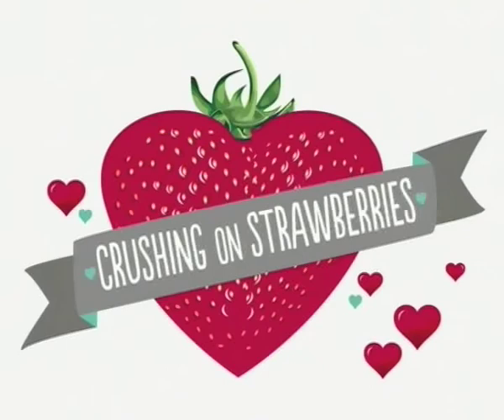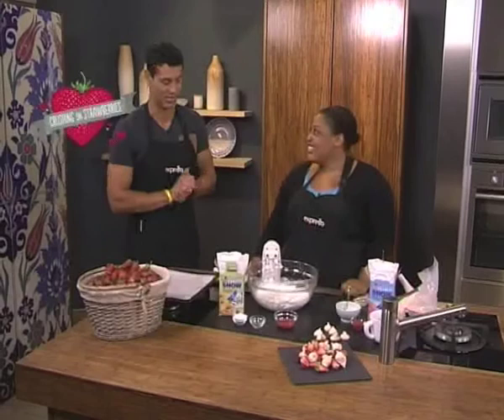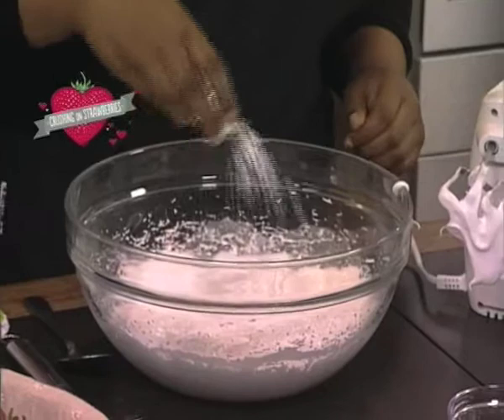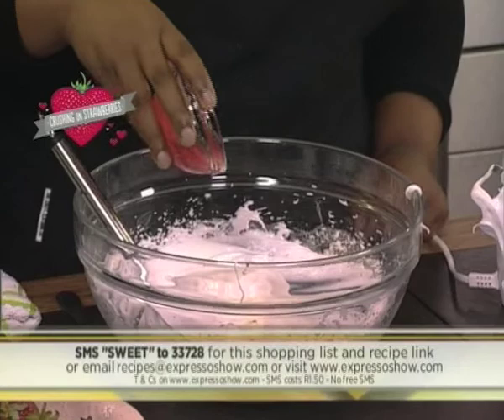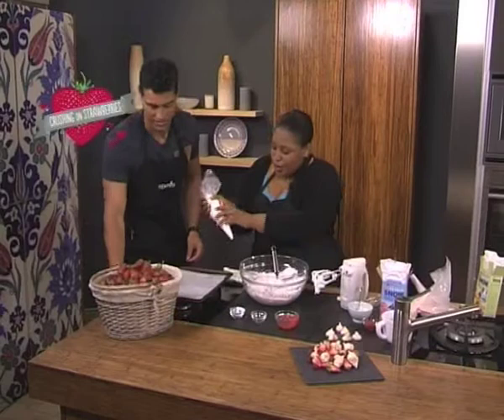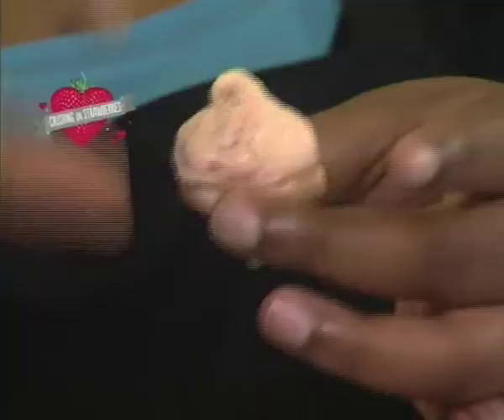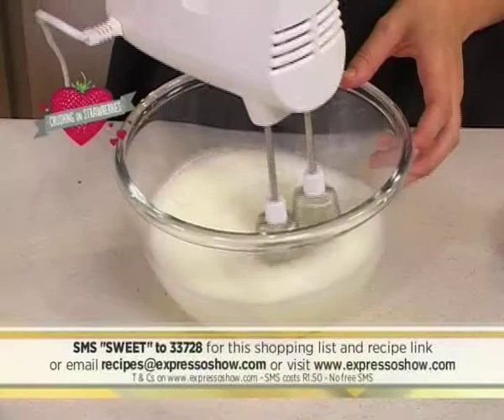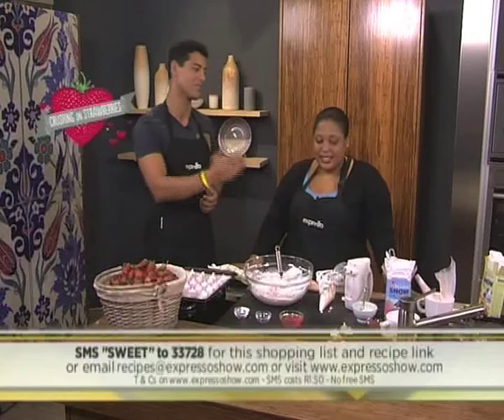Strawberry ripple meringue kisses (27.02.2014)